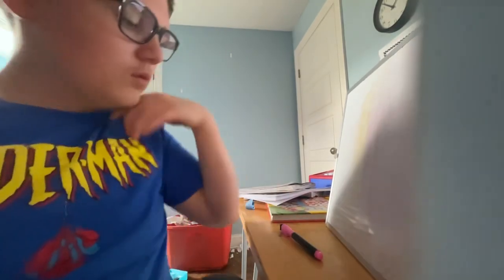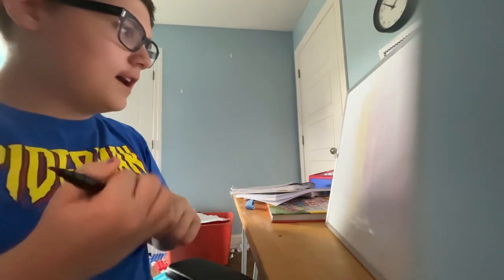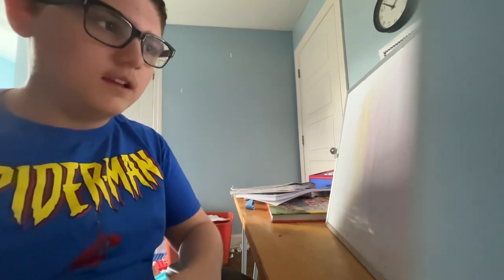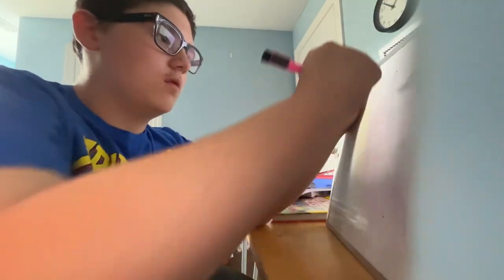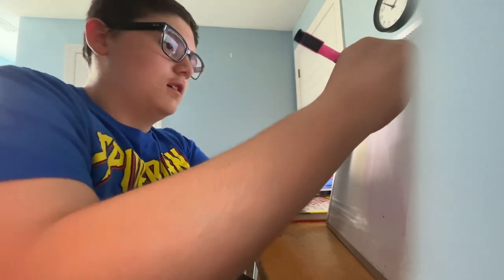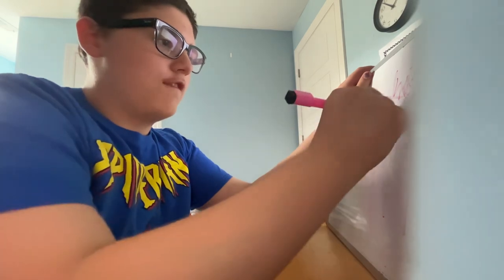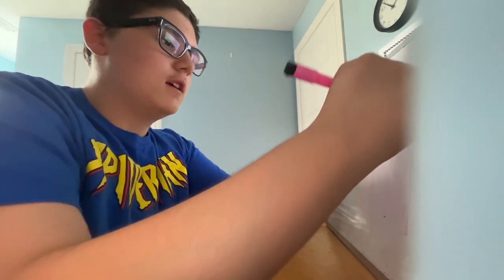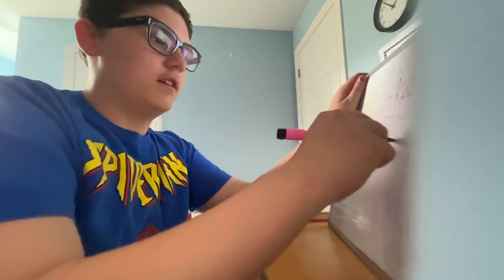Word Ladders: HIT to GLUE